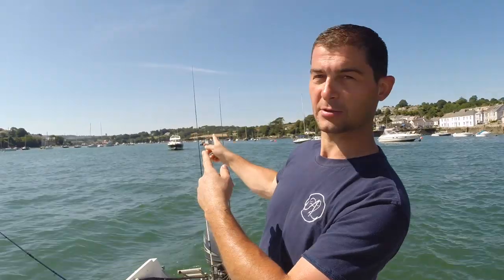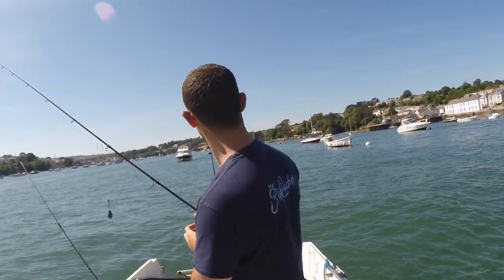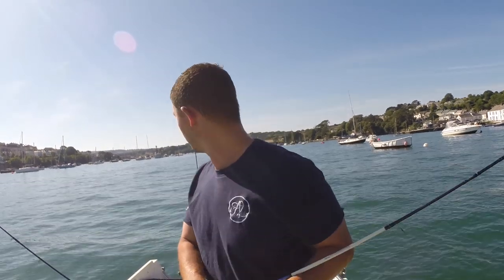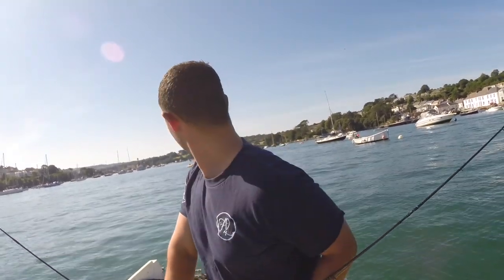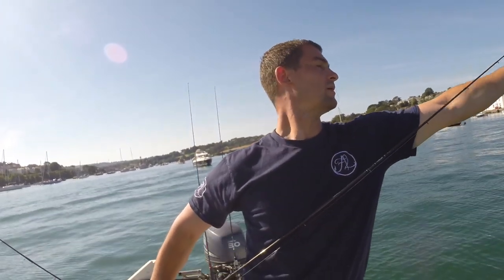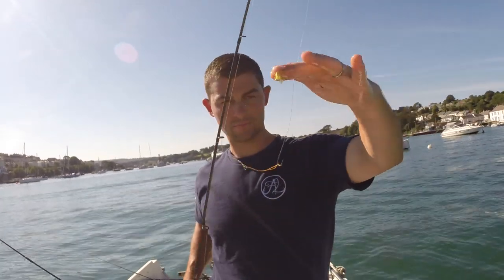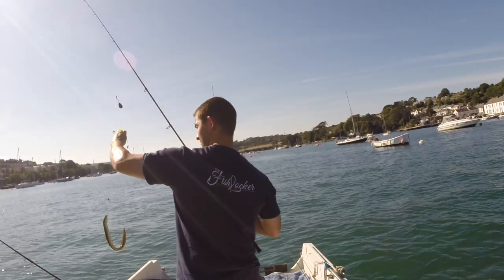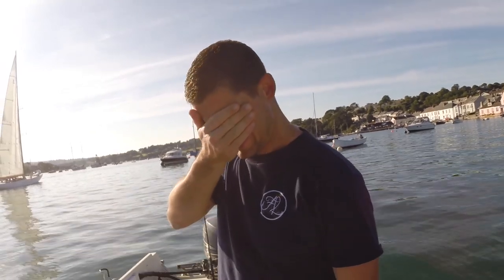Sea Fishing UK - How to catch RARE COUCHE BREAM - Estuary fishing | The Fish Locker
I do love Couches bream. Such stunning looking and rare fish for our UK waters. Couch Bream are not caught in many areas so I show my methods for targeting these elusive fish. Couch bream are delicious to eat but as they are very rare I prefer to fish catch and release.